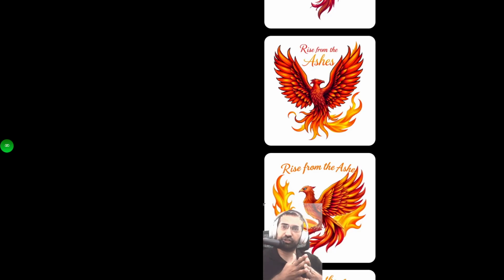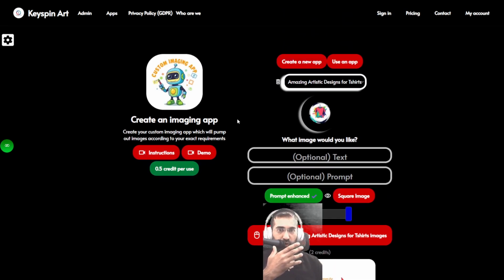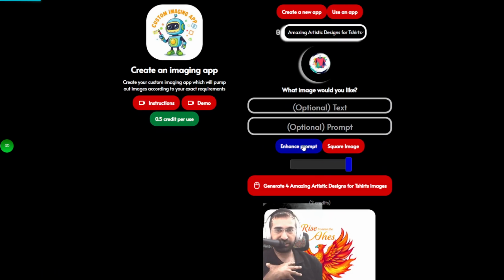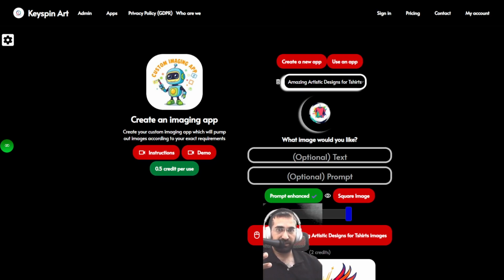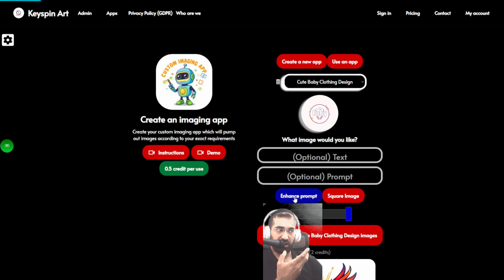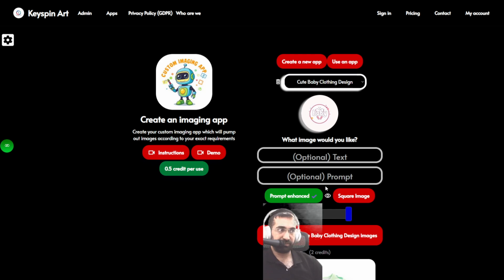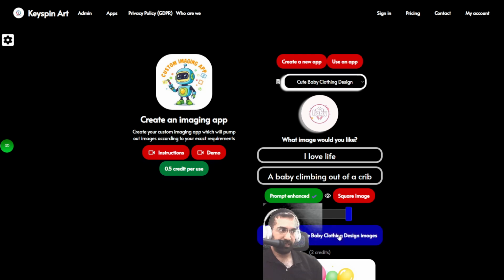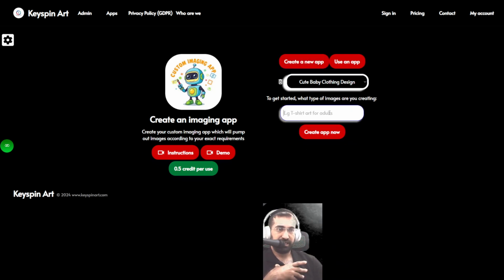How can I create my own custom AI Imaging app? (Keyspinart.com)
🌟 **Create Your Own Custom AI Imaging App!** 🌟

In this exciting video, we dive into the fascinating world of AI-powered image generation as we guide you through the process of creating your very own custom AI imaging app using Keyspinart.com! Whether you’re a developer looking to enhance your skills or a creative enthusiast eager to explore the possibilities of artificial intelligence in art, this tutorial has something for everyone.

- **Understanding AI Imaging:** Learn what AI imaging is and how it transforms the way we create visual content.

- **Getting Started with Keyspinart.com:** A step-by-step walkthrough of setting up your account and navigating the platform.

- **Customizations:** Discover how to customize your app to ensure it meets your specific needs and artistic vision.

- **Tips & Tricks:** Helpful advice on optimizing your app for performance and user experience.

- Aspiring developers

- Artists and designers looking to integrate AI into their workflow

- Tech enthusiasts interested in machine learning and artificial intelligence

📝 **Join us on this creative journey and turn your ideas into stunning AI-generated images!

➡️ **Visit Keyspinart.com for more information and resources!**